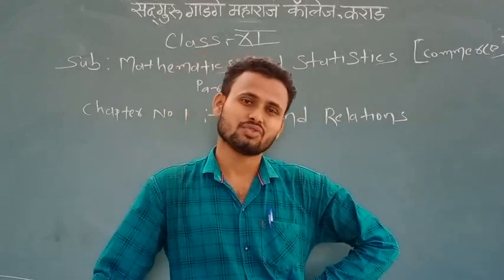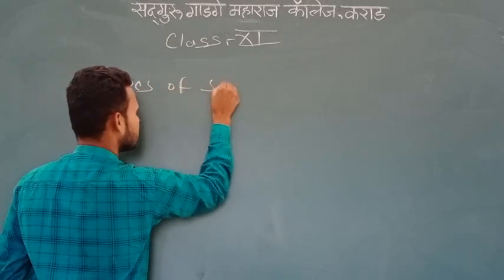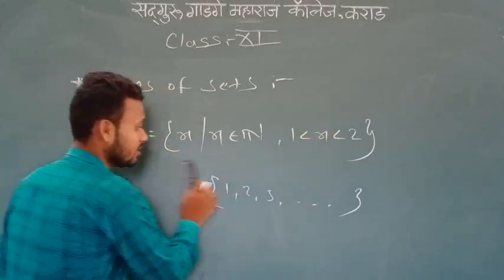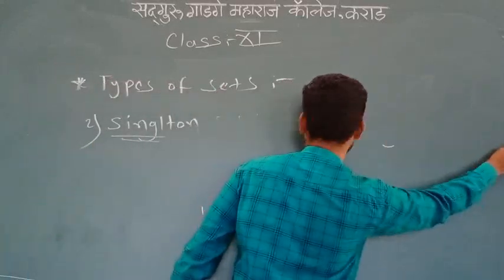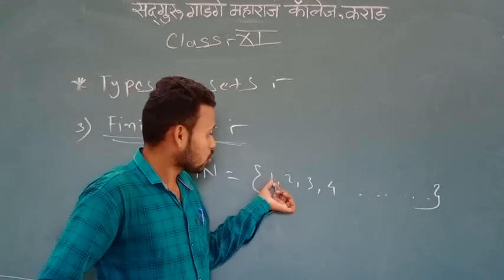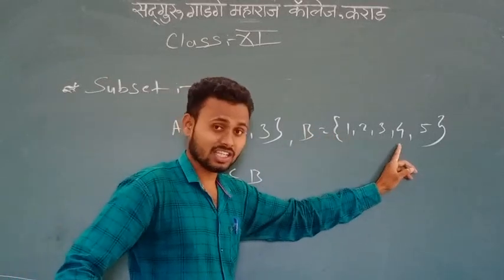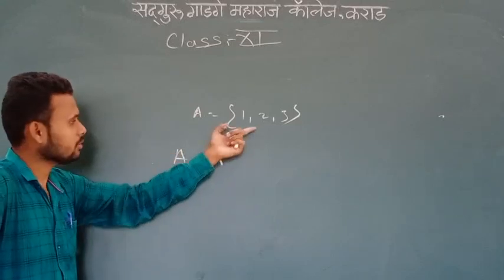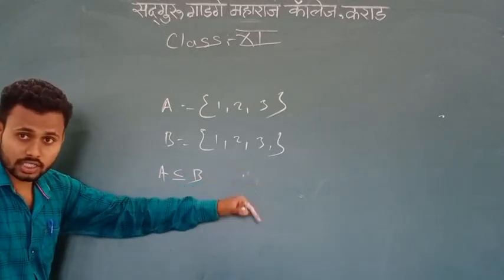Mathematics (XI commerce)